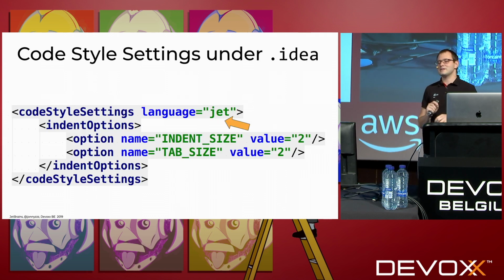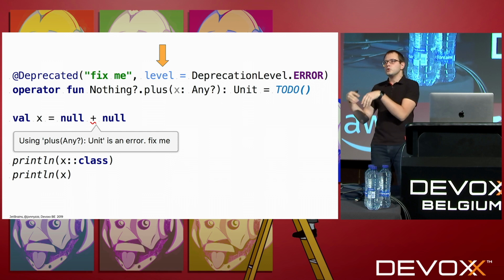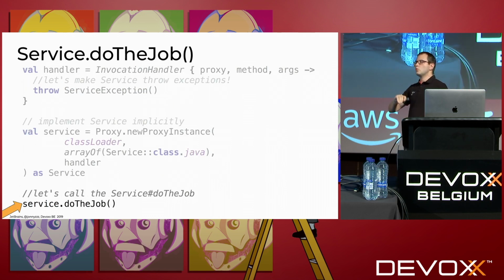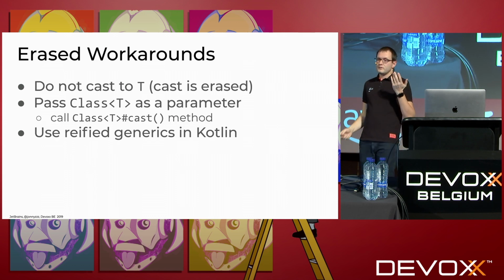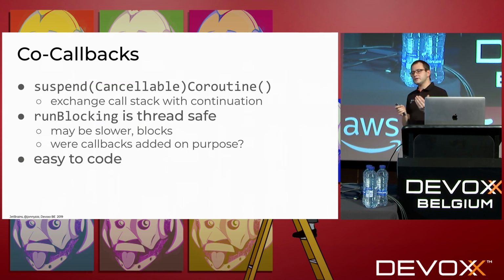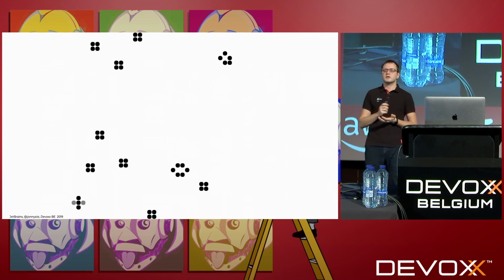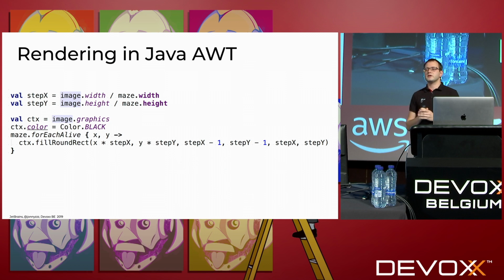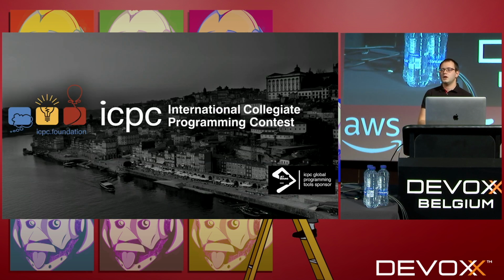Facts you may not know about Kotlin by Eugene Petrenko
Since Kotlin began, back in 2010, many features have appeared in the language, some of them are still going, others only show up in the deepest darkest depths of source repository history.

We will start the talk with several fun facts from Kotlin's past. You will learn a little about the namesake-island, traits, generics, and type erasure. Writing compact, clear, and idiomatic code will also be one of our topics.

Nowadays, Kotlin is not just the JVM language it was in the very beginning, today it supports JVM, JS, and native platforms, including iOS. Did you know of the possibility to share common code and libraries between these platforms?

Eugene is a developer at JetBrains, software developer, speaker, and blogger. His interests include software development, distributed systems design, cloud computing, and programming languages. Eugene holds a PhD in computer science; he writes code in Kotlin, Go, Java, C/C++, Kotlin/Native, and JavaScript. A Kotlin fan for years, he started using Kotlin before 1.0 and completed his first production Kotlin app back in 2013.